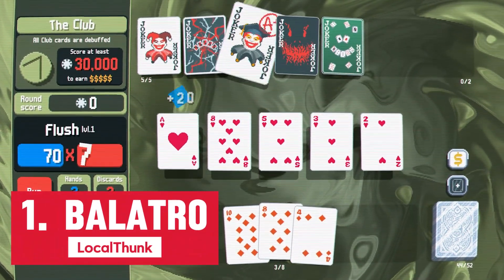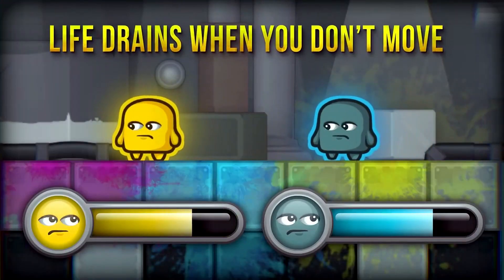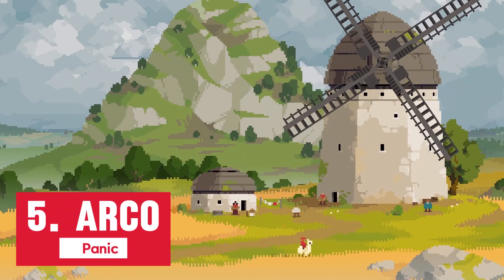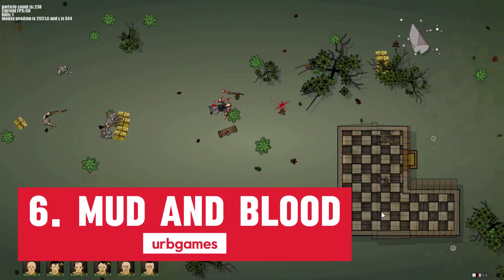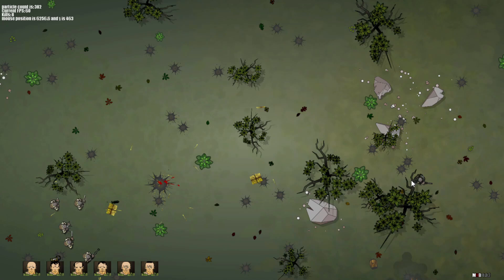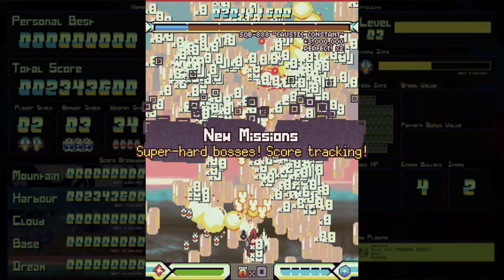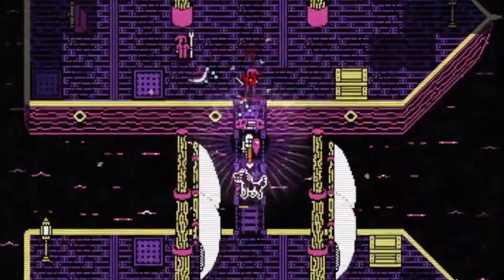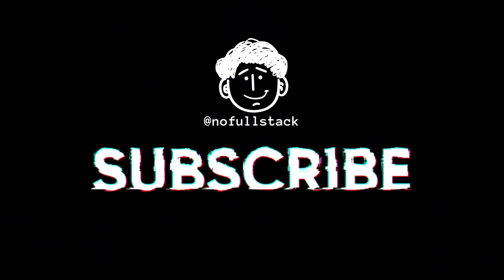This “Toy” Game Engine Shipped Real Commercial Games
Most people think you need Unity or Unreal to ship a real game.

These developers proved otherwise.

In this video, I showcase 10 commercially successful indie games built with Love2D, a lightweight open-source engine powered by Lua.

From puzzle games to fast-paced action titles, these projects prove that simple tools + strong fundamentals can outperform massive engines.

If you’re an indie developer, solo creator, or curious about alternative game engines, this video might completely change how you think about game development.

🎮 GAMES FEATURED 🎮
00:00 - Balatro
00:28 - Move or Die
01:10 - Intravenous
01:25 - Kingdom Rush 5
02:03 - Arco
03:13 - Mud and Blood
04:32 - BLUE REVOLVER
05:12 - Mudborne
05:55 - Moonring
06:23 - Intravenous 2
07:00 - Outro